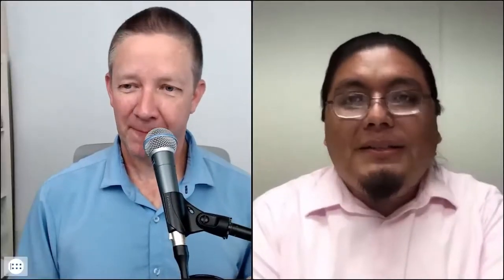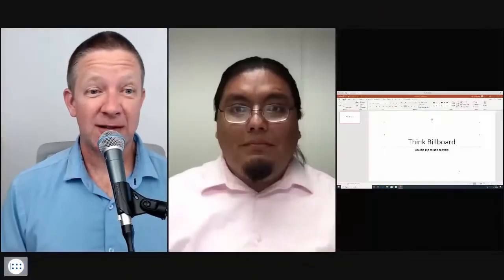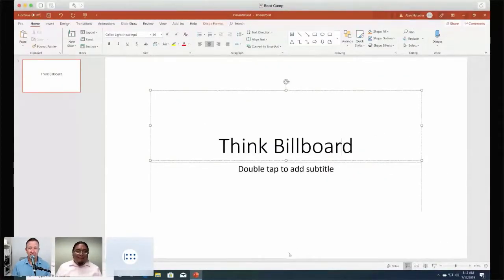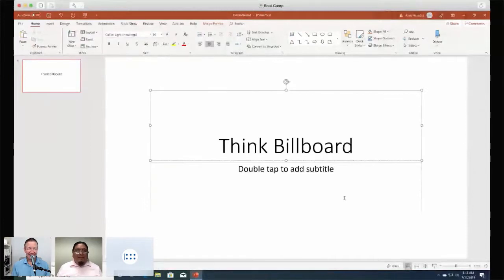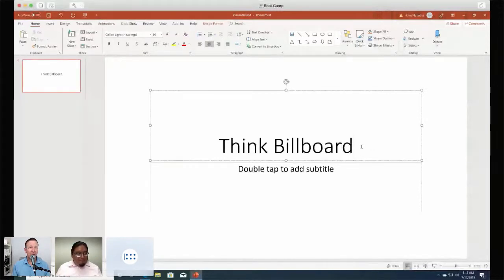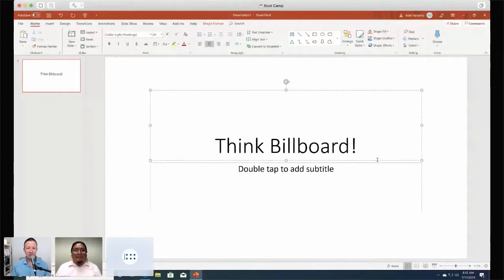7 Powerpoint Design Tips to Improve Your Training: With Special Guest Alan Natachu - IDIODC Ep#67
Instructional Designers In Offices Drinking Coffee

July 17, 2019 - 7 Powerpoint Design Tips to Improve Your Training: With Special Guest Alan Natachu

New to IDIODC? What is IDIODC all about? Well, it's pretty simple. IDIODC, short for: Instructional Designers In Offices Drinking Coffee, is a weekly, live video and podcast used to help ID's with pain points and provide best practices and insight. Every Wednesday morning at 9am ET, the upbeat and candid conversation encourages peers to participate in the chat and share their own personal insight! Often bringing on guests, our hosts Brent Schlenker and Chris Van Wingerden keep it real with objective points fit for people looking for 2019-friendly eLearning advice to better the L&D world.

Alan Natachu joins us for a conversation on everyone’s favourite topic… Powerpoint! It is the most common tool used by training professionals. Everyone knows how to use powerpoint, right? Maybe not. Even if you’ve had a little design training in your career you may still be breaking some of the most basic presentation design rules. We’ve got 7 basic, and practical, design tips that anyone can use. These tips may not guarantee acceptance to present at TED, but you’ll very quickly see how much they will improve the instructional effectiveness of your training.

Alan is an experienced L&D professional with a demonstrated history of working in the higher education industry. Alan is a strong information technology professional with a Bachelors of Fine Art focused on Creative Writing from the Institute of American Indian Arts.

Alan works as Madison College's Technology Training Coordinator and a Learning Experience Designer for the last 10 years. He has also been a Freelance Video Editor for over 20 years! Alan's particular skillset sets him apart when creating training. He's highly skilled using OS X, Adobe Creative Suite, Educational Technology, Instructional Design and last - but not least, Videography. Alan's passion for videography derives from his younger days creating experimental and art film. Now Alan has transitioned to commercial video, documentary film and of course, educational video.

Become virtual friends with the IDIODC gang on twitter (and remember you can always stay in the loop with the IDIODC hashtag)

Brent Schlenker is dominKnow's Community Manager. Chris Van Wingerden is dominKnow's Sr. VP Learning Solutions.

Want to join us live? Follow us on Crowdcast

Prefer Audio Only? Check out IDIODC as a podcast.

Interested in learning more about dominKnow? Sign up for our next live platform demo to learn why we do powerful eLearning-authoring best. (And get a free 14-day trial after you watch the demo!)